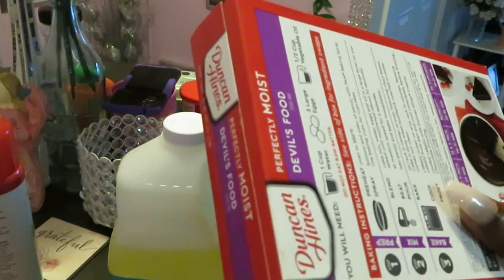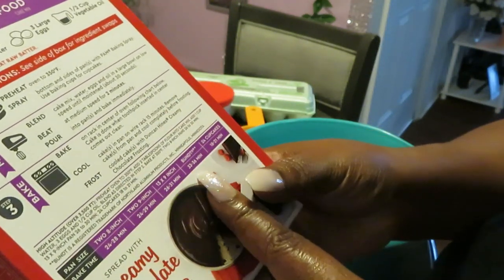Devil's Food Chocolate Cake/Duncan Hines/Arickamisha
Here is a quick cake idea. This is quick and fun grate idea for the family.